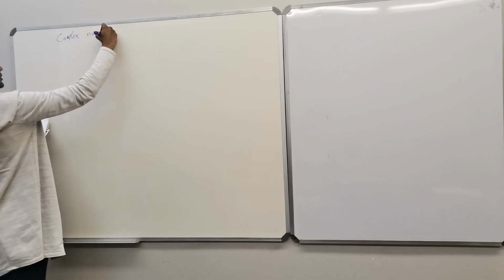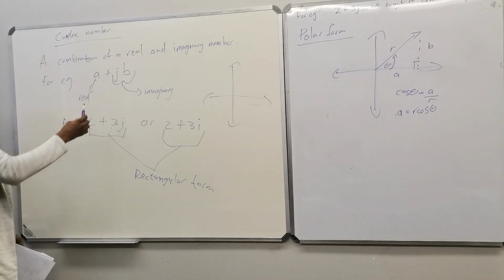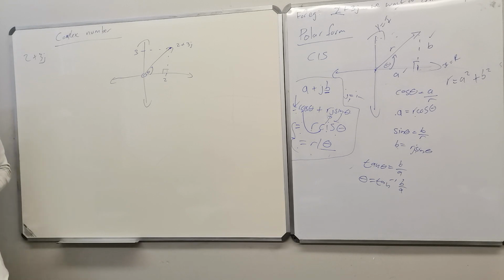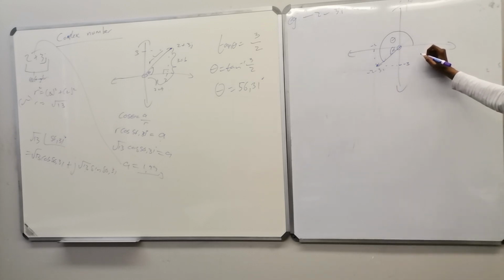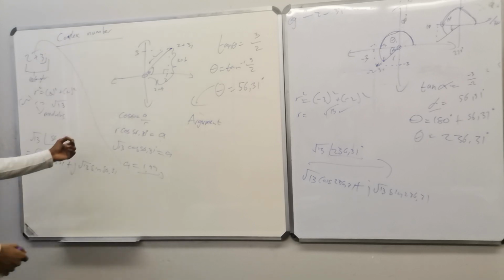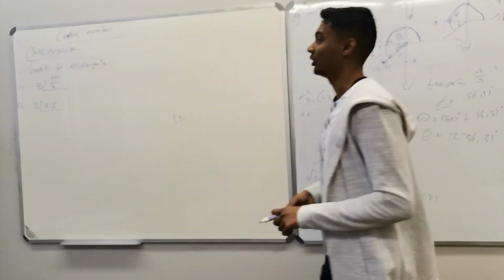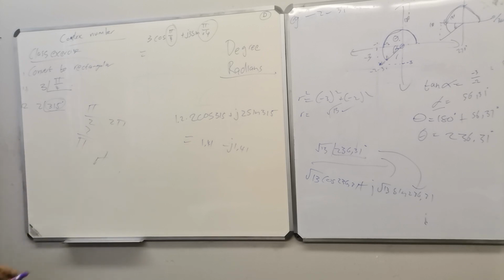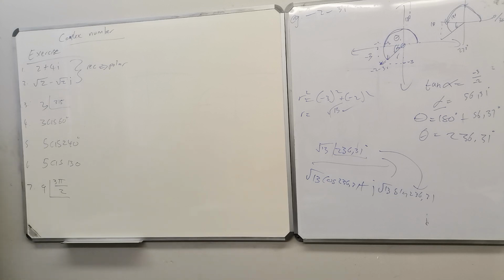Mathematics N4 - Lesson 5 Complex Numbers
We continue with the build up to complex numbers and tackle the manipulation from rectangular to polar form